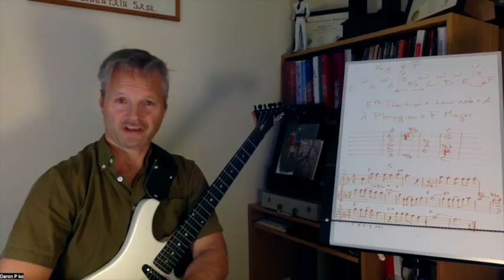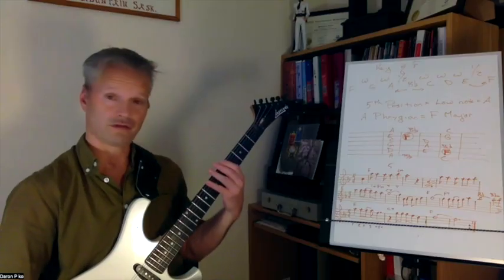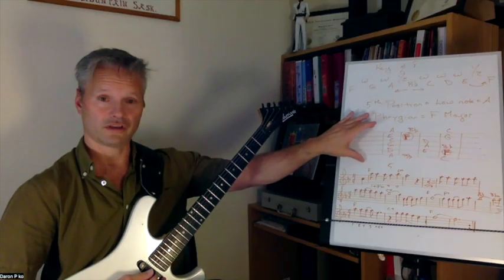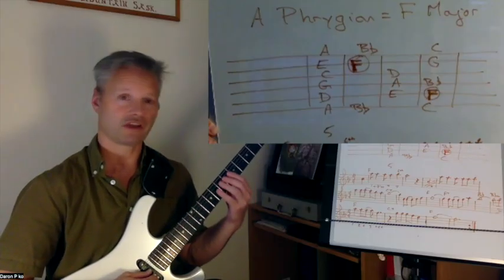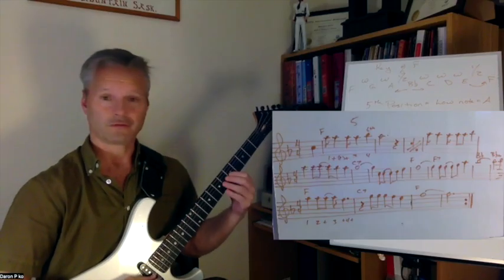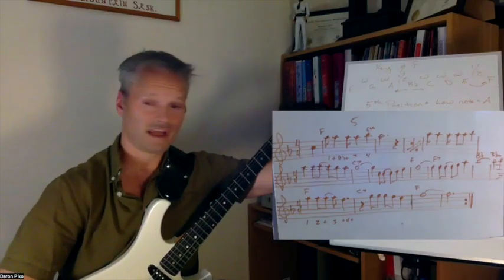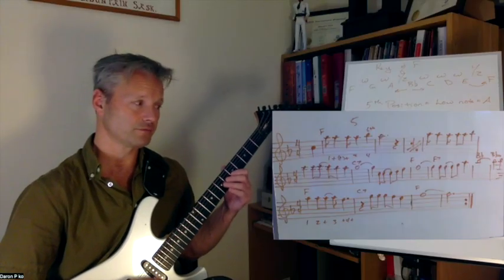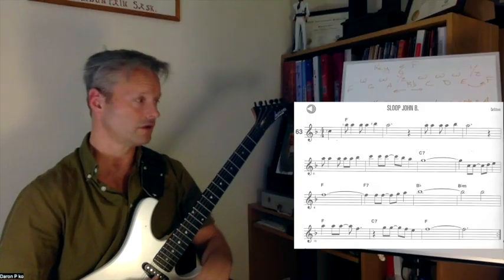Guitar Lesson 191 Fifth Position Key of F Sloop John B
Fifth Position, F Major, within the A phrygian shape. The Caribbean tune, Sloop John B.

guitarlesson guitar musiclesson halleonard movable scales modes key of F a phrygian SloopJohnB.